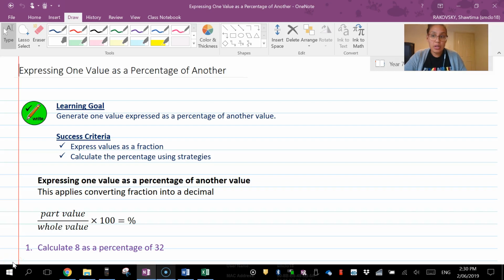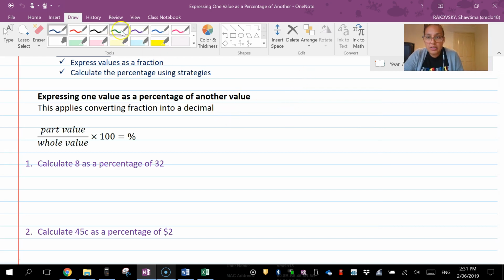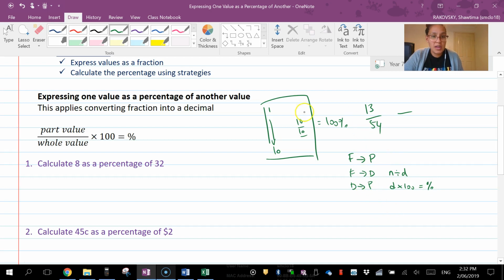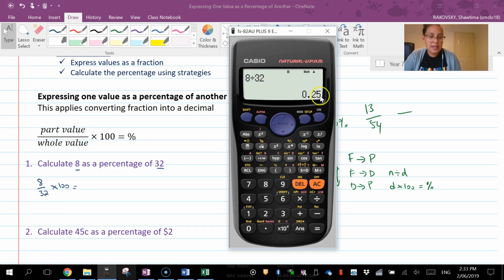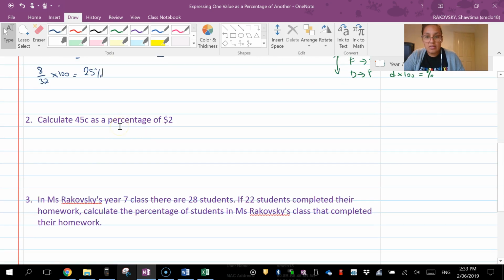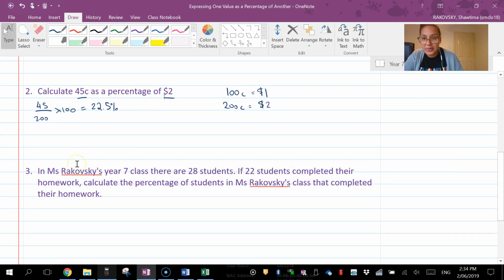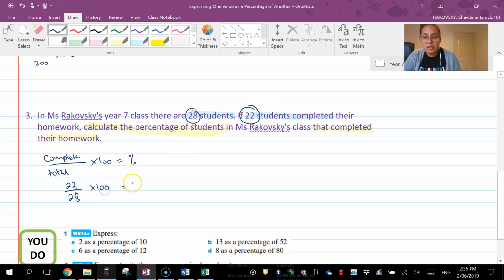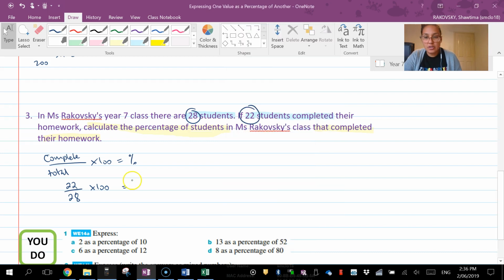Expressing one value as a Percentage